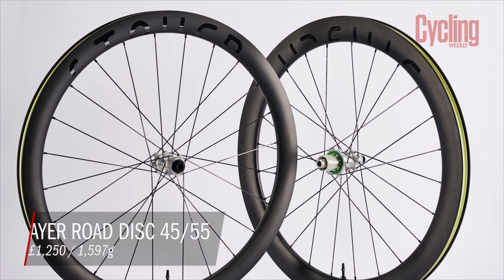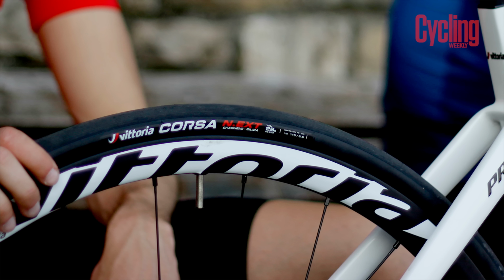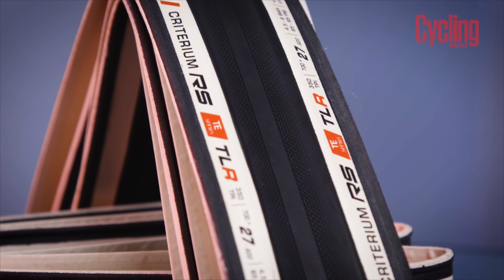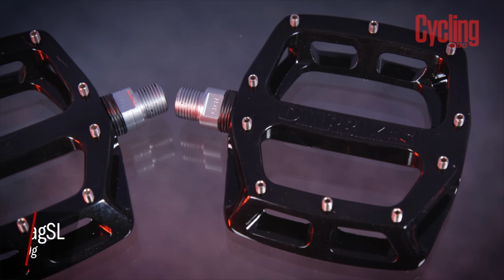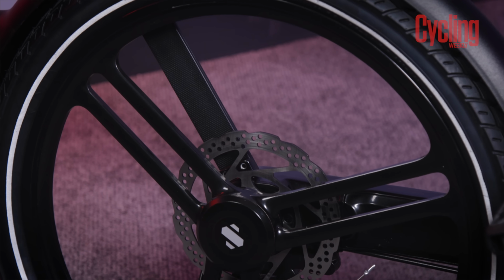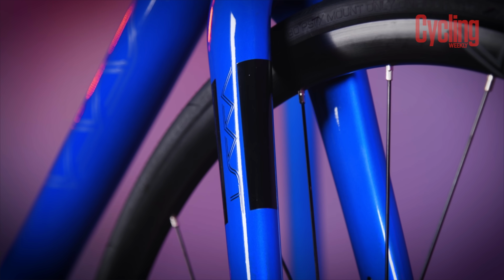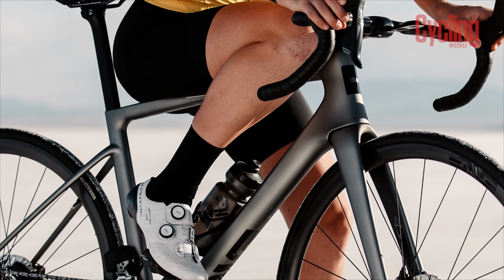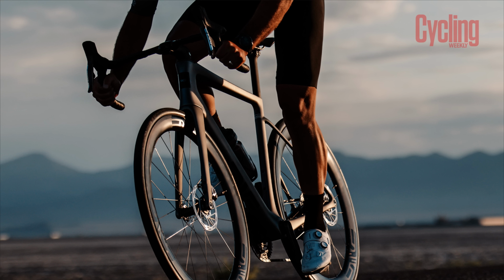Is This New Material The Aluminium Killer? | + Garmin Giveaway!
In August we get out hands on some of the brand new Vittoria Corsa N.ext tyres and some of the Challenge Criterium RS tyres. Both are very different tyres but do offer everyday fast speed. We also take a look at a recent wheels group test to get the definitive answer on who currently makes the best set of carbon deep section cycling wheels. We have also seen the emergence of a new material on the market and it's being used for road bike frames, pedals, wheels and more but what is it and how does it perform? We also have the Garmin Giveaway and our choice of Bike Of The Month which this month is the new Enve Melee. We look into the claims by the brand from Utah and see if this is the best new race bike on the market.